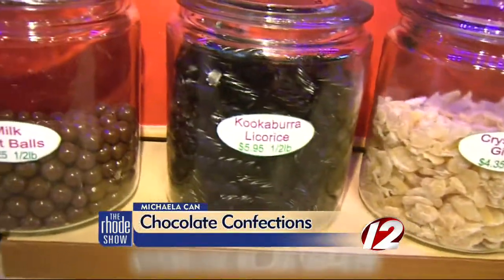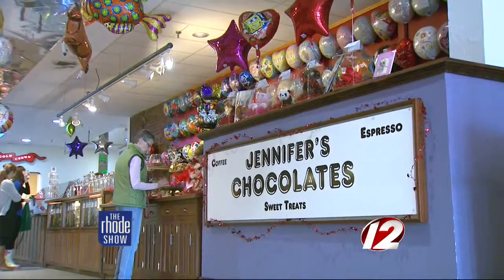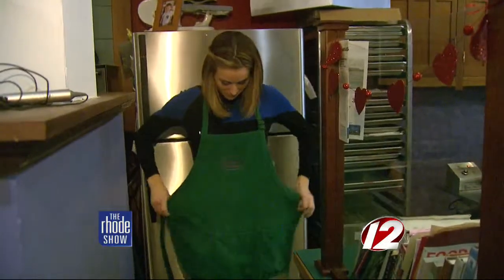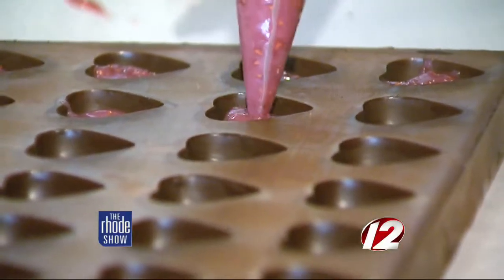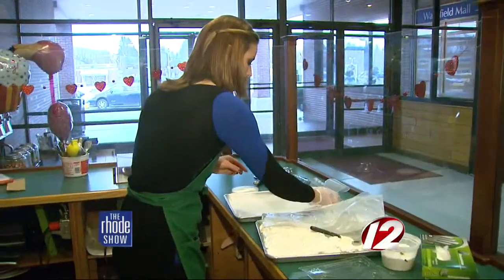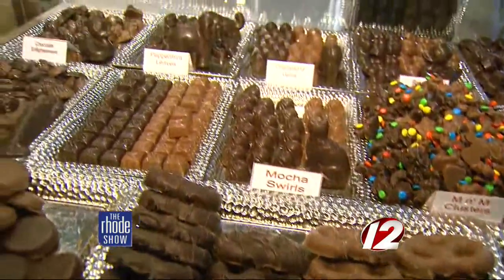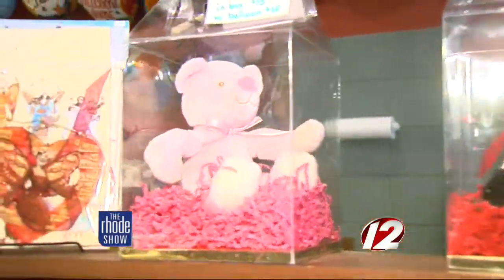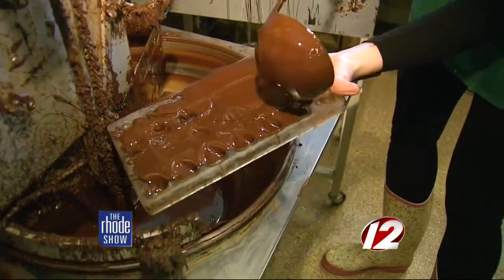Michaela Can: Make Chocolate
The Rhode Show host Michaela Johnson visits Jennifer's Chocolates just in time for Valentine's Day.